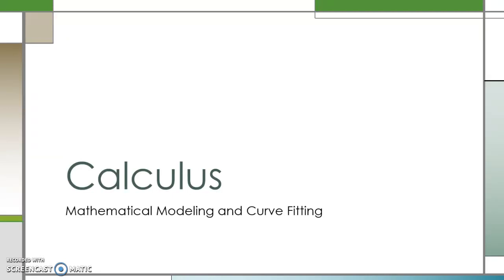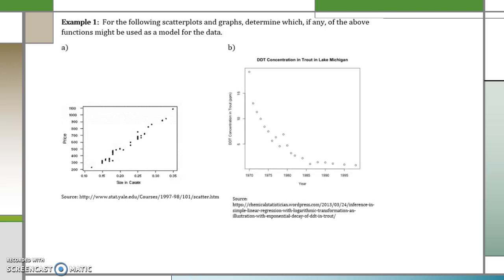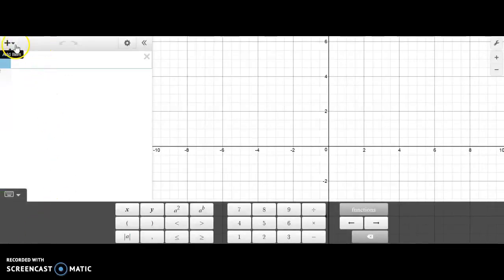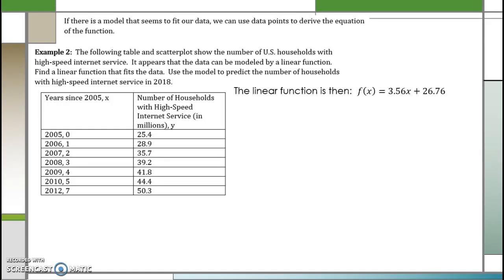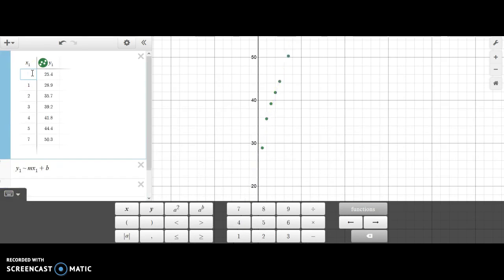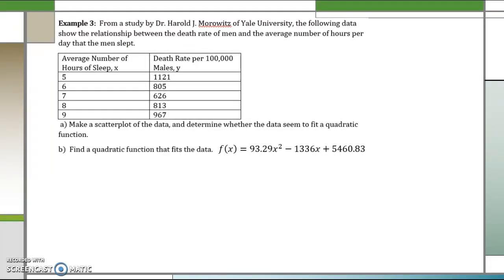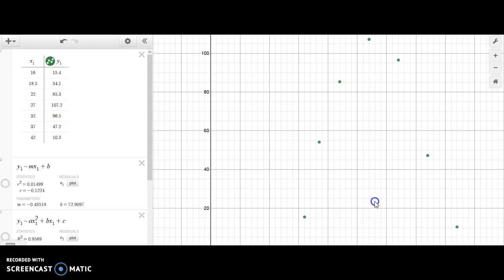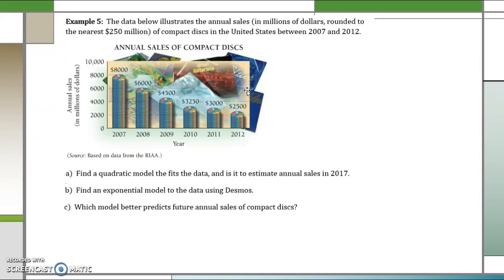Calculus: Mathematical Modeling and Curve Fitting Part 1